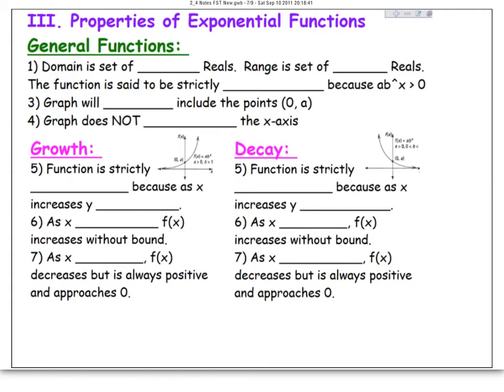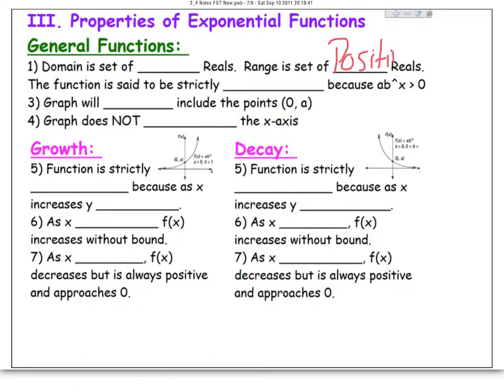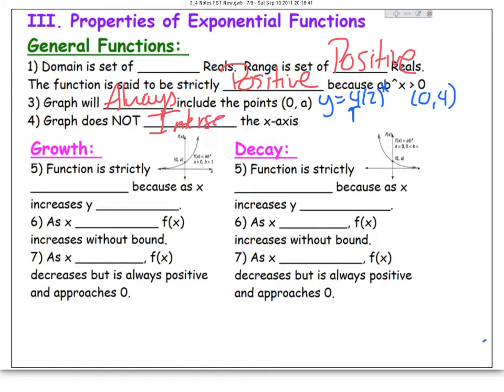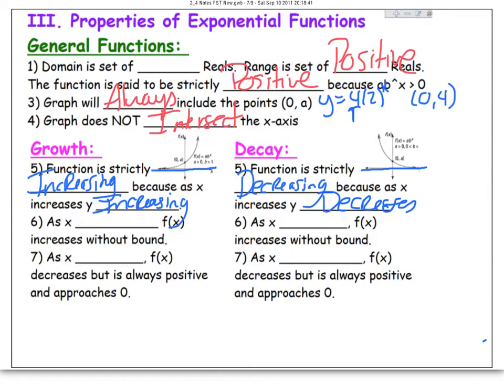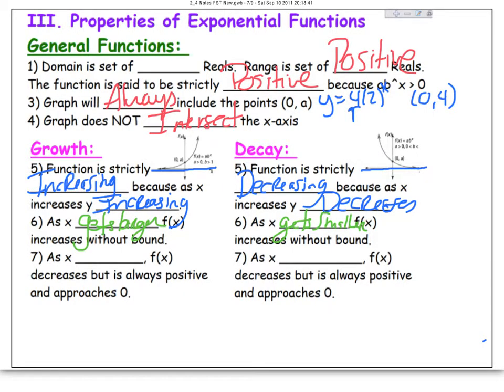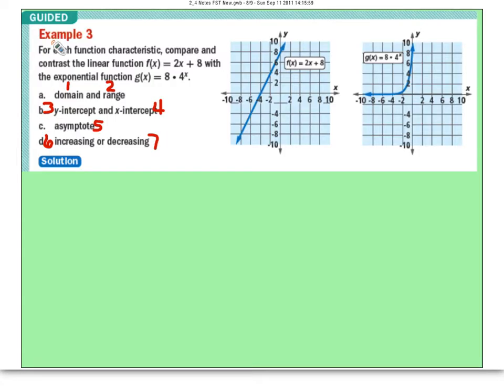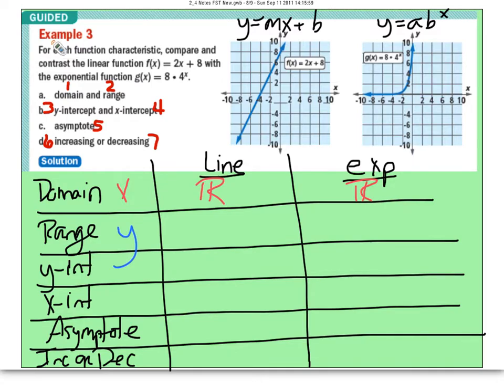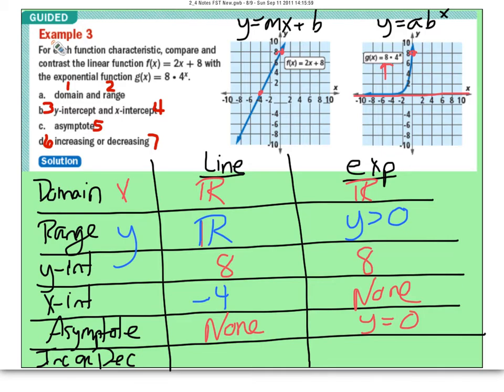2 4c FST Notes